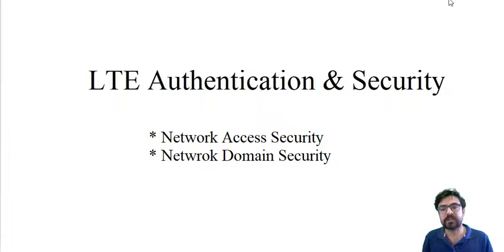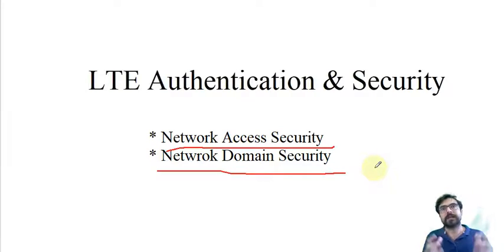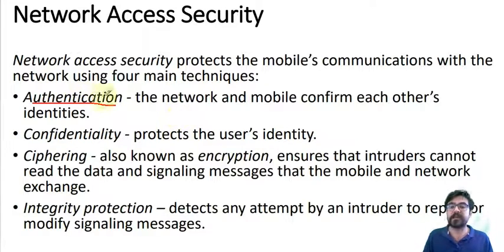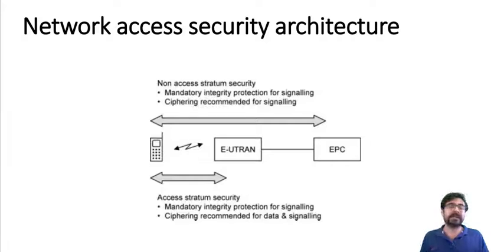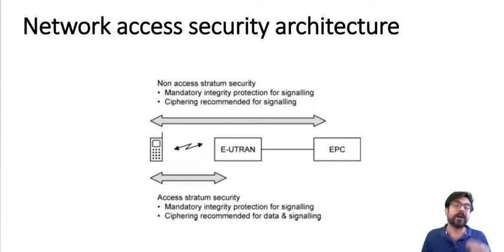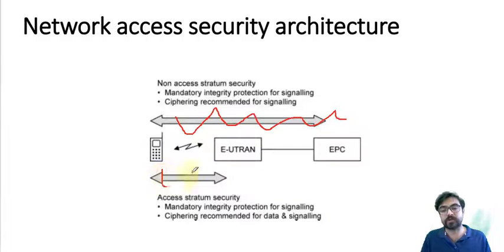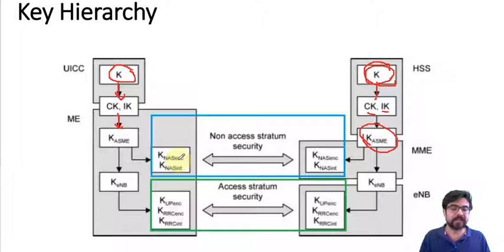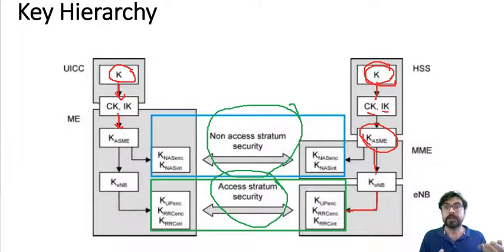LTE Authentication & Security Concept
LTE Authentication: performs mutual authentication between a UE and a network.

 NAS Security: performs integrity protection/verification and ciphering (encryption/decryption) of NAS signaling between a UE and an MME.

  AS Security:
•  performs integrity protection/verification and ciphering of RRC signaling between a UE and an eNB.
•  performs ciphering of user traffic between a UE and an eNB.